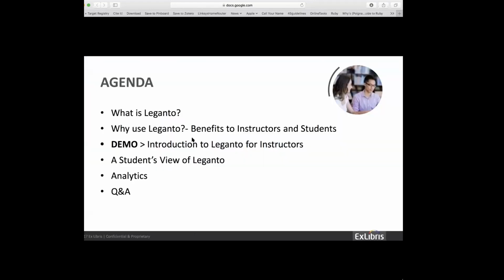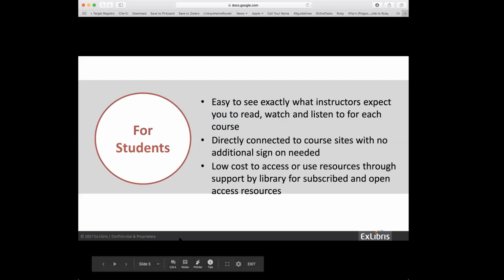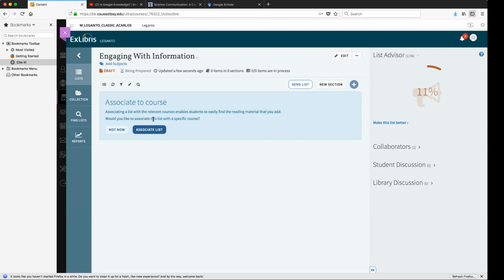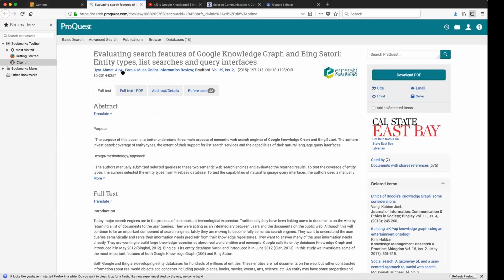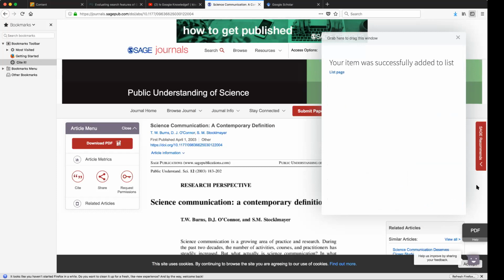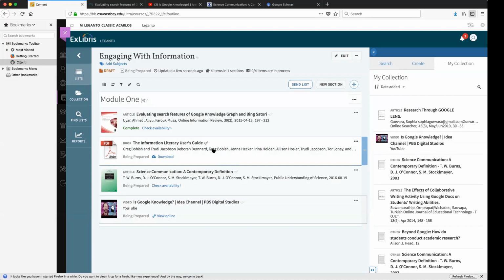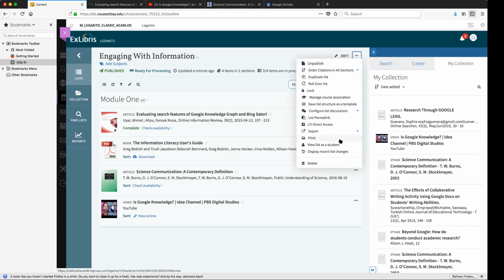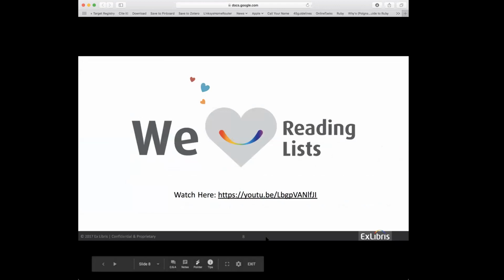Leganto Reading List Training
In this video, we go over the basics of creating a Reading List with a new Library supplied tool called Leganto. Leganto exists in Blackboard, so its easy to work with and easy for students to find.